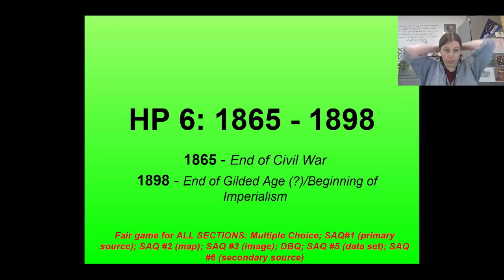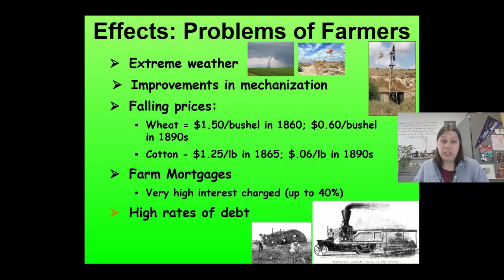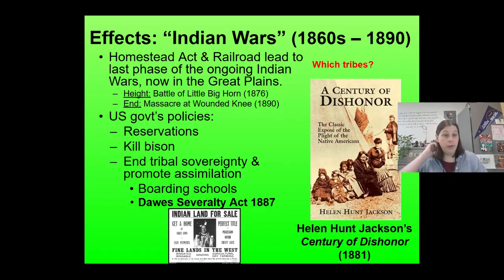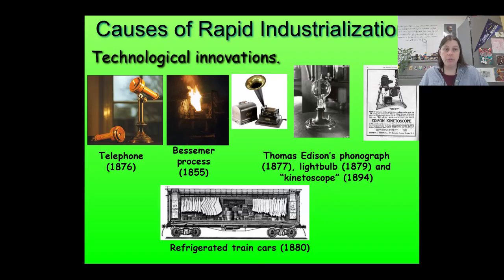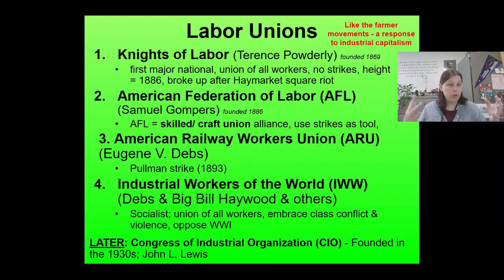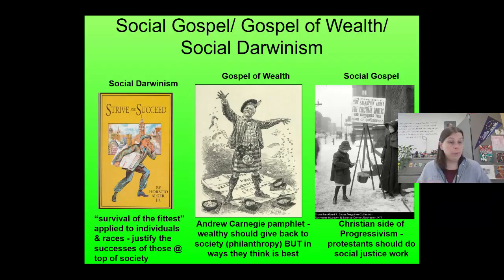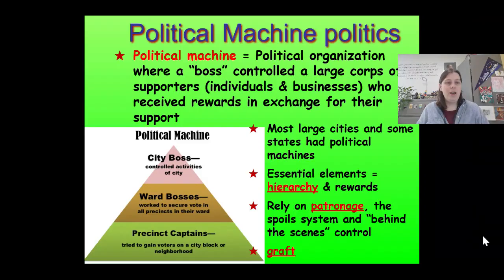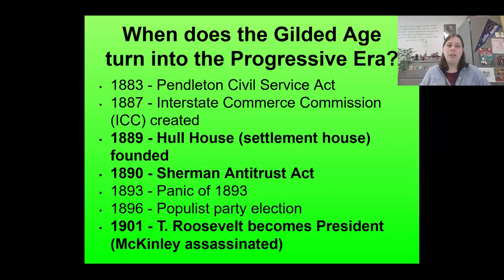APUSH Exam Review - Historical Period 6 (2025)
A content review video for Historical Period 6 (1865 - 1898) of the AP US History curriculum.